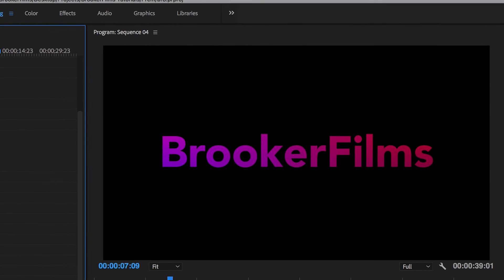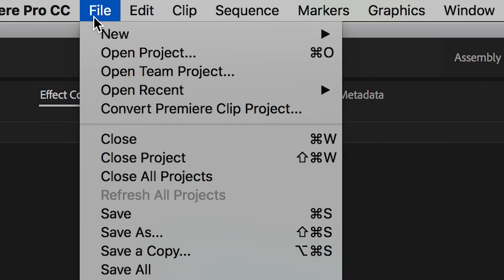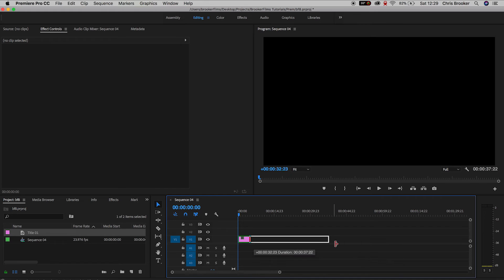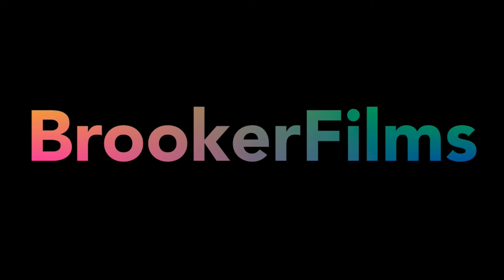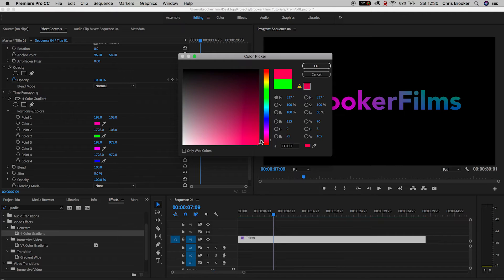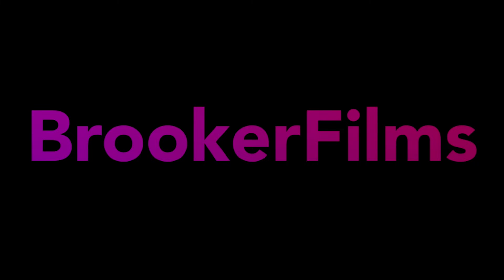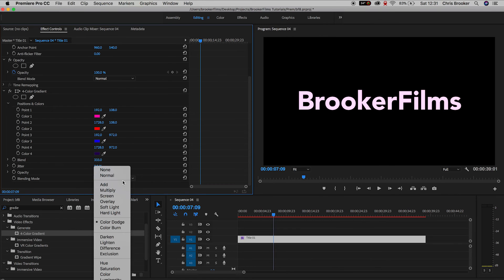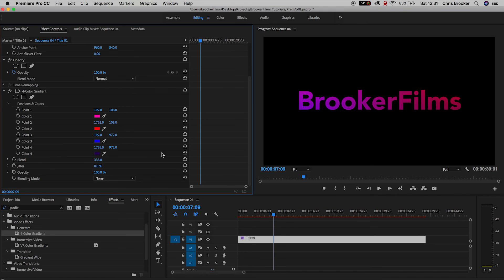Gradient Colour Text in Premiere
Use this video to help you generate gradient text right inside of Adobe Premiere Pro.